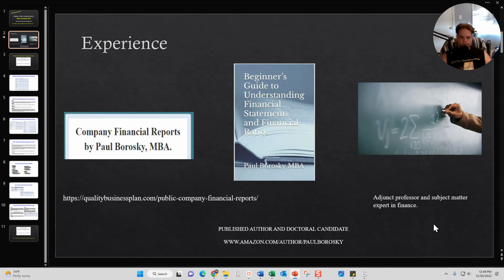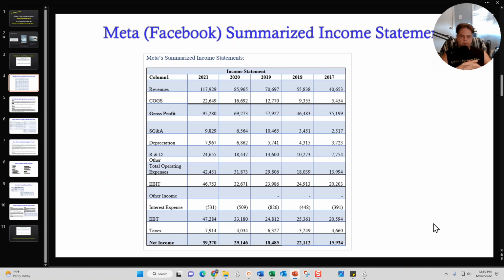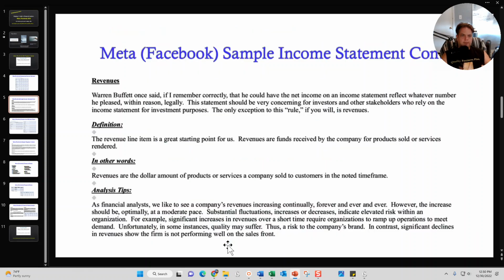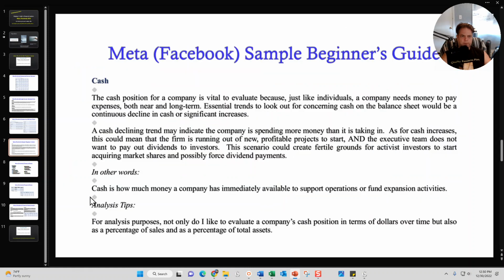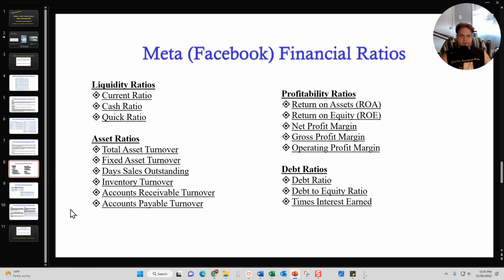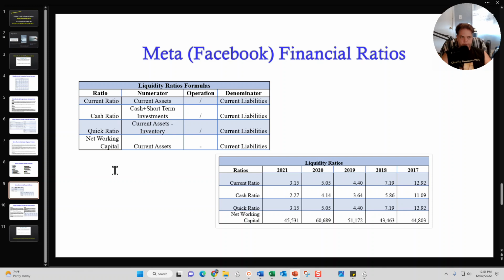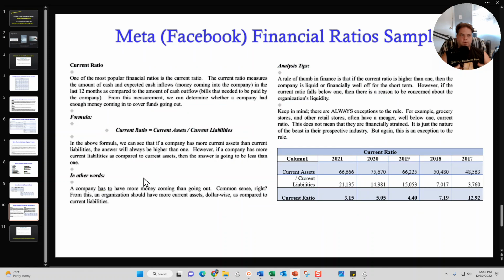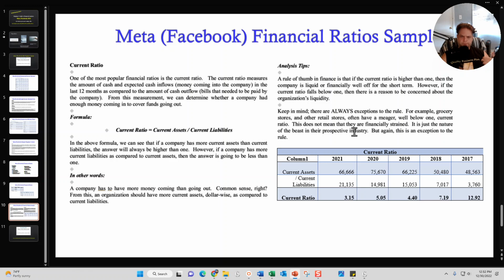META (FACEBOOK) 2021 Beginner’s Guide to Financial Analysis and Financial Ratios by Paul Borosky MBA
In “META (FACEBOOK) 2021 Beginner’s Guide to Financial Analysis by Paul Borosky, MBA.” video, I briefly discussed how my META (FACEBOOK) Beginner’s Guide to Financial Analysis is structured, the information included and some samples of my META (FACEBOOK) summary income statement, balance sheet, and financial ratios.

To purchase my META (FACEBOOK) Financial Report by Paul Borosky, MBA.

For information about other company reports that we publish…

Sample Table of Contents for a Beginner's Guide
• Forward 4
• META (FACEBOOK) Summary Income Statement 6
• Sample Income Statement 6
• META (FACEBOOK) Revenues 7
• Cost of Goods Sold (COGS) 8
• Selling, General, and Administrative Expenses (SG&A 8
• Research and Development (R&D) 9
• Operating Expenses 10
• Earnings Before Interest and Taxes (EBIT 10
• Interest Expense 11
• Earnings Before Taxes (EBT) 12
• Taxes 12
• META (FACEBOOK) Net income 12
• Tax Rate 13
• META (FACEBOOK) Summary Balance Sheet 15
• Balance Sheet Sample 15
• Cash 16
• Short-Term Investments 17
• Accounts Receivables 17
• Inventory 18
• Current Assets 19
• Property, Plant, and Equipment (PP&E) 20
• Accrued Expenses 22
• Short-Term Debt 23
• Total Current Liabilities 24
• Long Term Debt (LT Debt) 25
• Total Liabilities 26
• Common Stock and Additional Paid-in Capital 27
• Treasury 27
• META (FACEBOOK) Financial Ratios 30
• META (FACEBOOK) Liquidity Ratios 31
• META (FACEBOOK) Current Ratio 31
• META (FACEBOOK) Quick Ratio 32
• META (FACEBOOK) Cash Ratio 33
• META (FACEBOOK) Asset Ratios 35
• META (FACEBOOK) Total Asset Turnover 36
• META (FACEBOOK) Fixed Asset Turnover 37
• META (FACEBOOK) Days Sales Outstanding 37
• META (FACEBOOK) Inventory Turnover 38
• META (FACEBOOK) Accounts Receivable Turnover 39
• META (FACEBOOK) Accounts Payable Turnover 40
• META (FACEBOOK) Other Asset Ratio Calculations 41
• Working Capital Turnover 41
• Average Days in Inventory 41
• Average Days Payable 41
• META (FACEBOOK) Profitability Ratios 43
• META (FACEBOOK) Return on Assets (ROA) 43
• META (FACEBOOK) Return on Equity (ROE) 44
• META (FACEBOOK) Net Profit Margin 45
• META (FACEBOOK) Gross Profit Margin 46
• Operating Profit Margin 46
• META (FACEBOOK) Debt Ratios 48
• META (FACEBOOK) Debt Ratio 48
• META (FACEBOOK) Debt to Equity Ratio 49
• Times Interest Earned 50

If you would like more information about other books authored by myself related to understanding financial statements and financial ratios, just go to the webpage below: